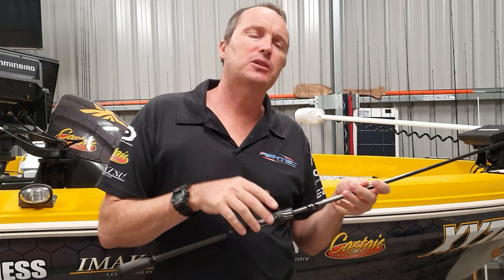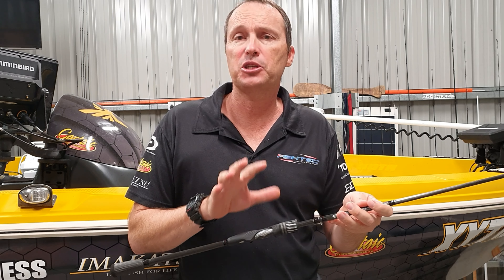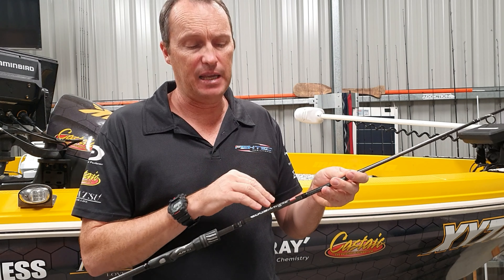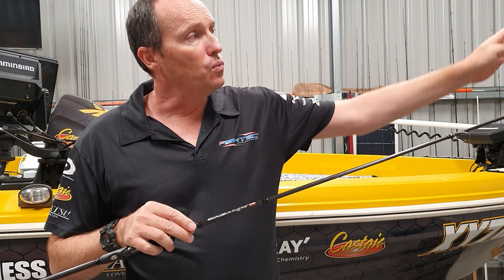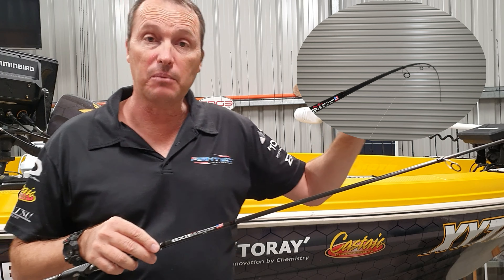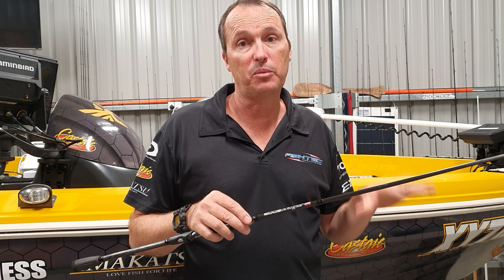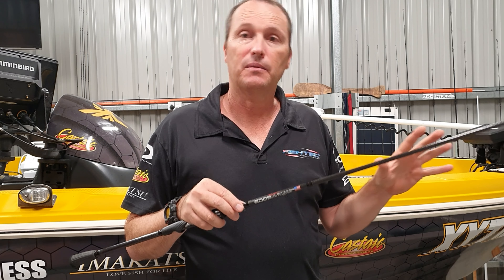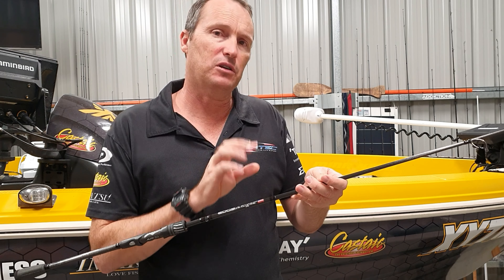EDGE DELTA DSR 711-1 review by Roderick Walmsley fishtec solutions PROSTAFFER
USA Made North Fork Composites “Delta” Blank (unsanded, Toray T800 fibre, Hybrid Crank Bait rods are made with Zentron and T800 fibre)

Premium Titanium Tangle Free Guides

ALPS MVT Casting Seat with Texalium Cage Hood

ALPS RPD Spin Seat with Texalium Soft Touch Cage Hood

Carbon-Tex graphite handles Made by North Fork Composites